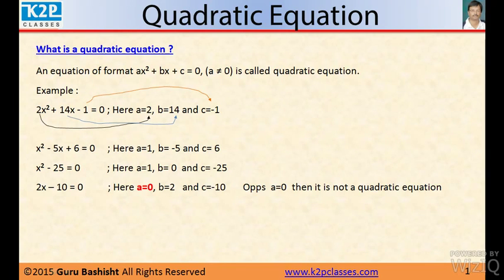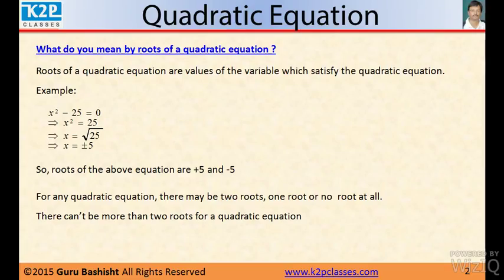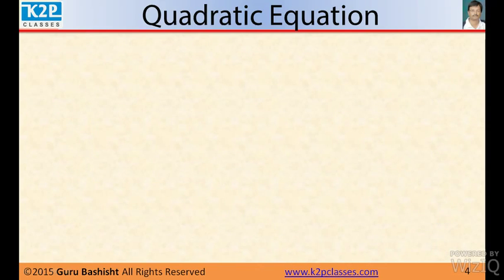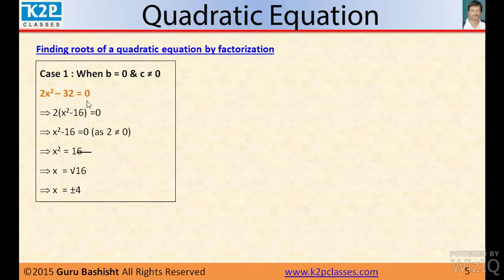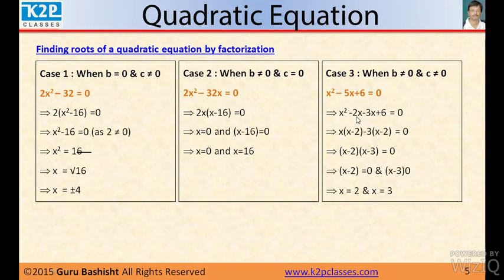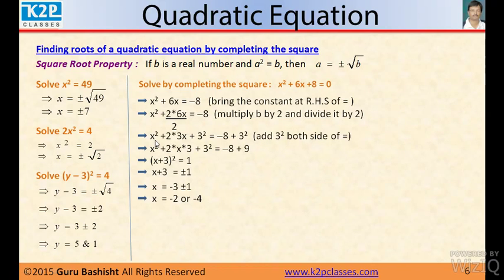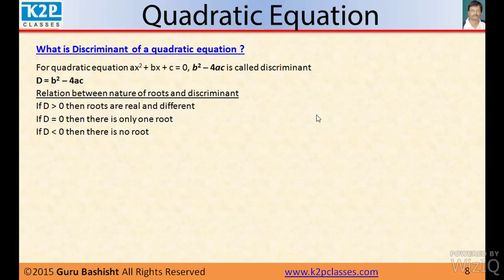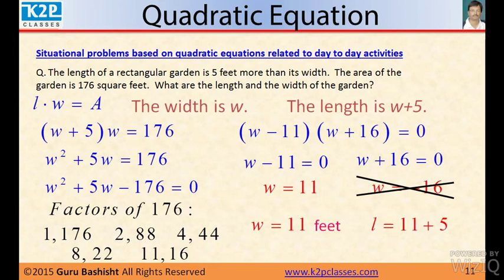Quadratic Equation by Guru Bashisht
Solution of the quadratic equations (only real roots) by   Graph,  Factorization, Completing the square,      Using quadratic formula,
Relationship between discriminant and nature of roots,
Situational problems based on quadratic equations related to day to day activities